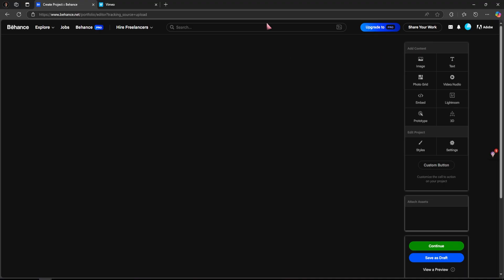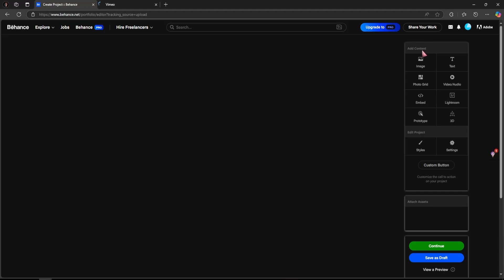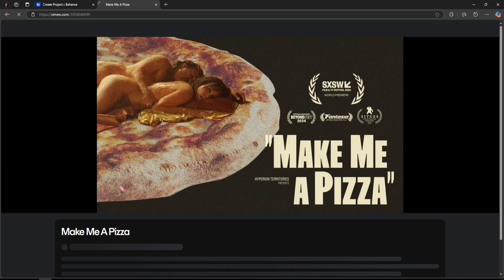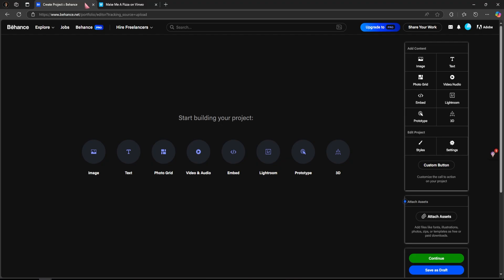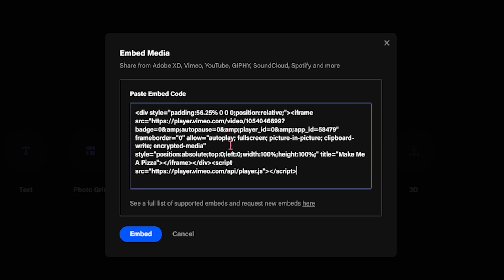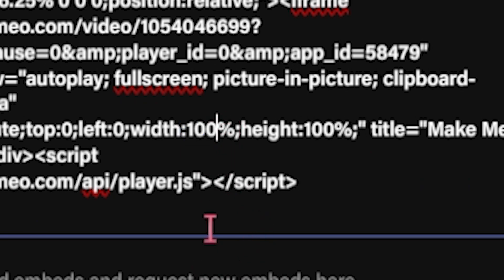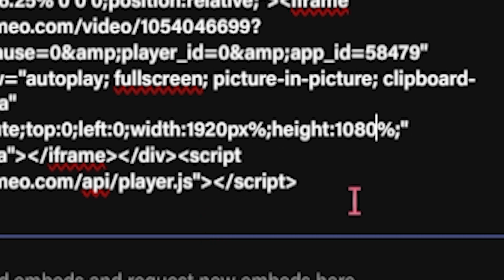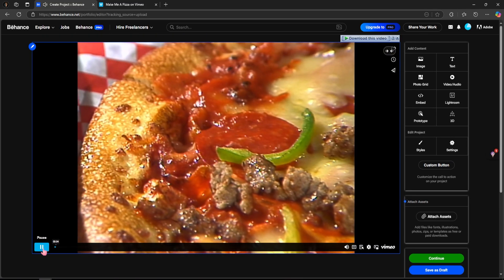HOW TO EMBED A VIMEO VIDEO ON BEHANCE 2026! (FULL GUIDE)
In this video I am going to show you how to embed a Vimeo video on Behance. If you want to showcase your video projects on your Behance portfolio, I will guide you through the step-by-step process of embedding a Vimeo video seamlessly.